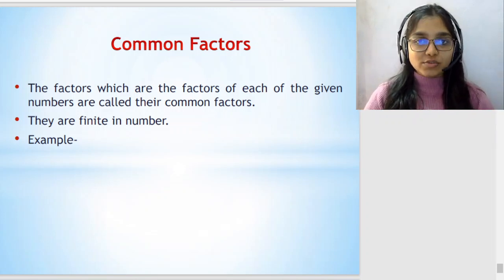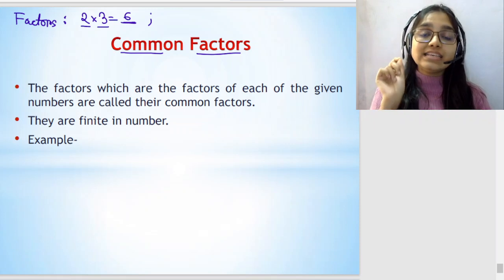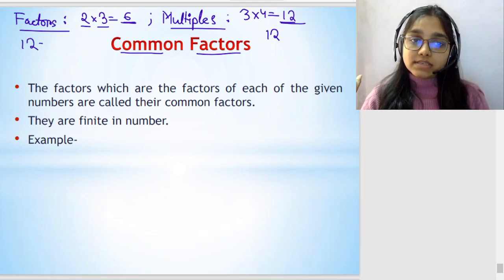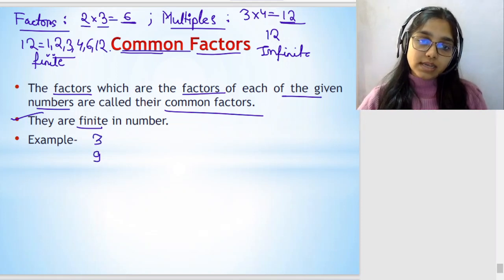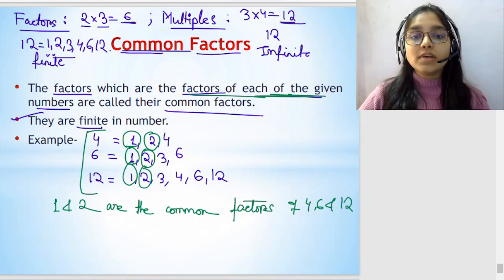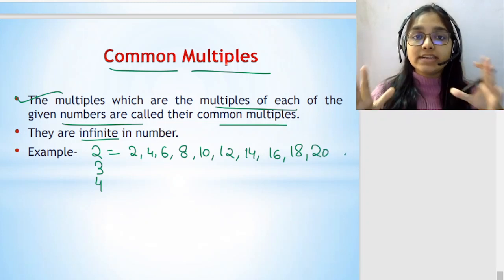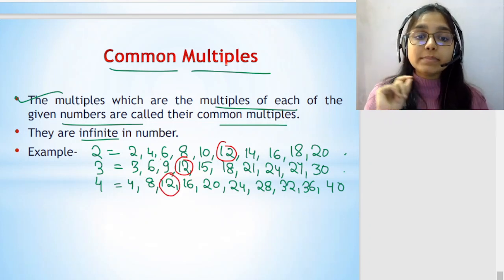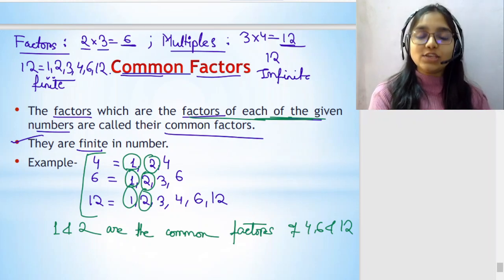COMMON FACTORS & COMMON MULTIPLES-ch3: PLAYING WITH NUMBERS/Math & Science Class 6/NCERT Solutions